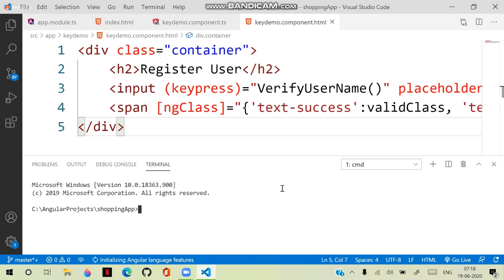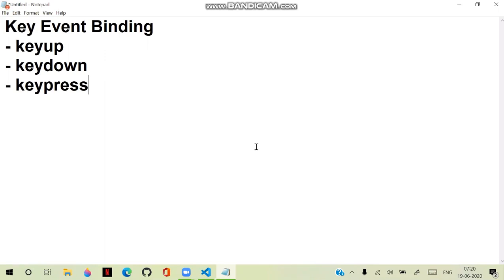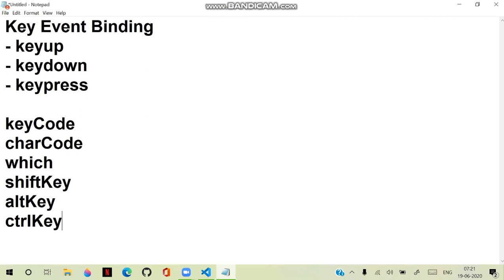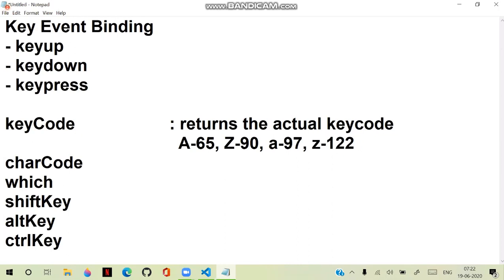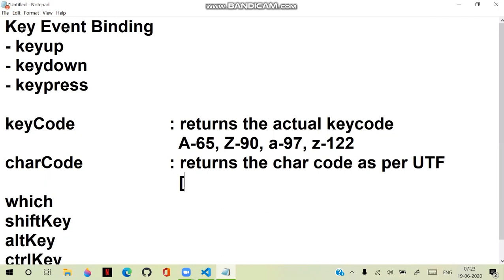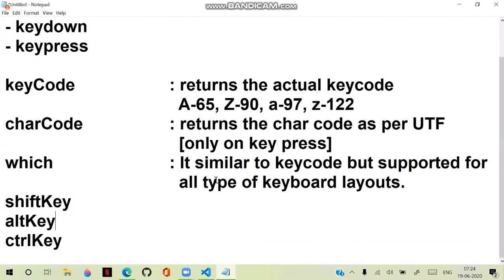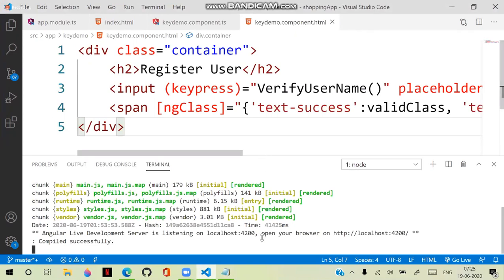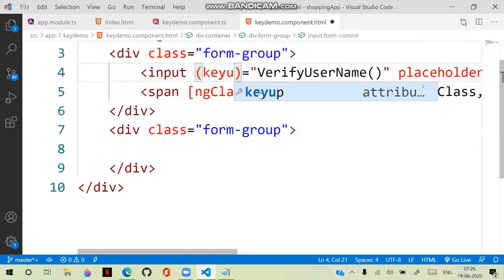What is Angular..286..What is Key Event Binding in Angular ..